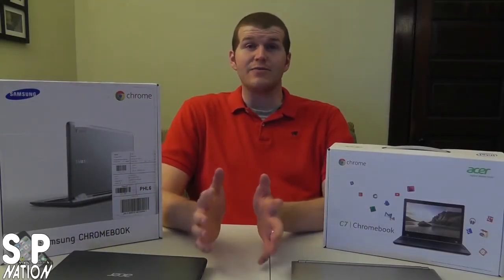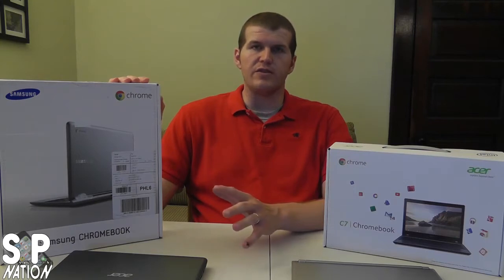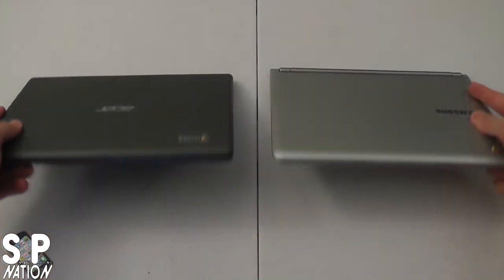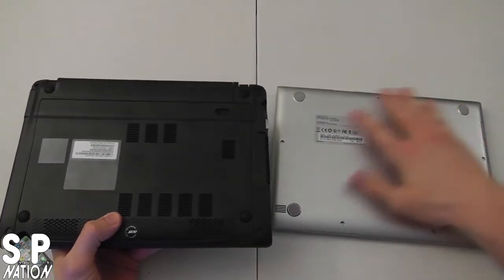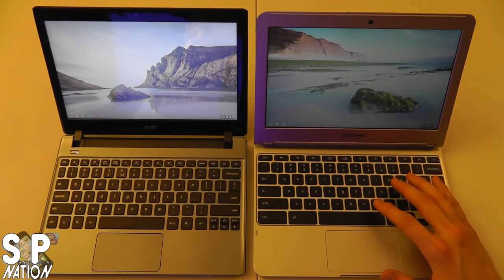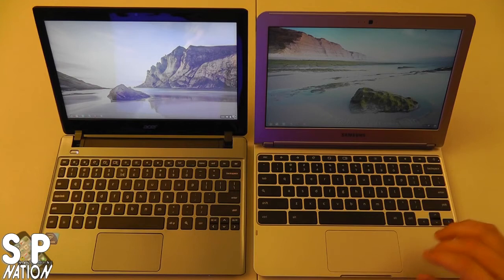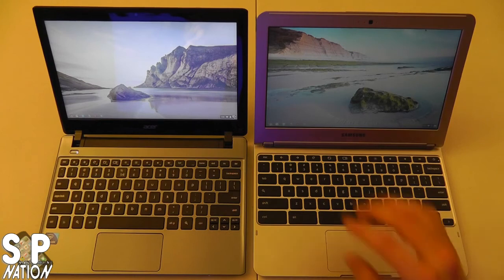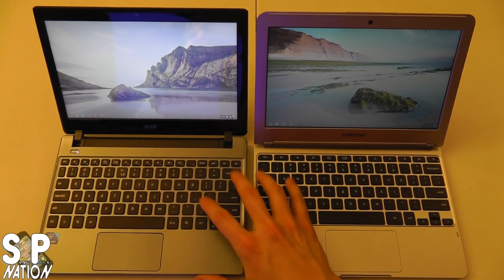Acer C7 VS Samsung Chromebook [COMPARISON]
Join Tony from Smartphone Nation as he compares the $199 Acer C7 Chromebook to the $250 Samsung Chromebook.  Both of these computers have similar specs, and both run Google's Chrome OS - but which one comes out on top?  Watch to see.